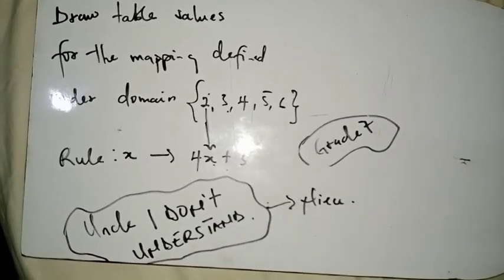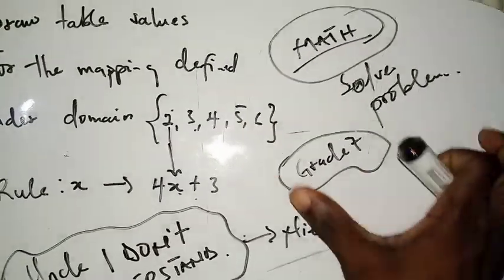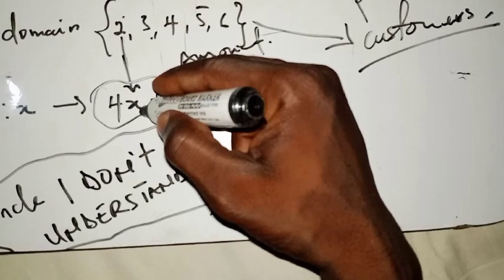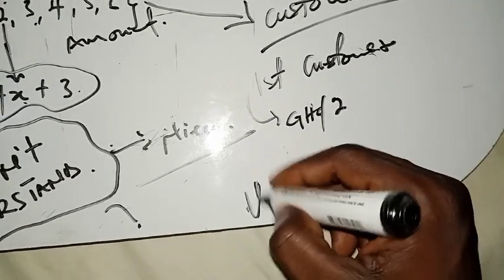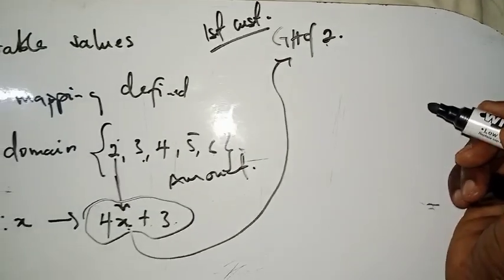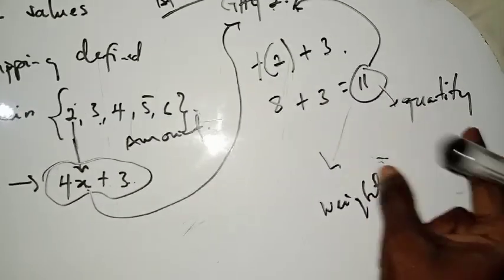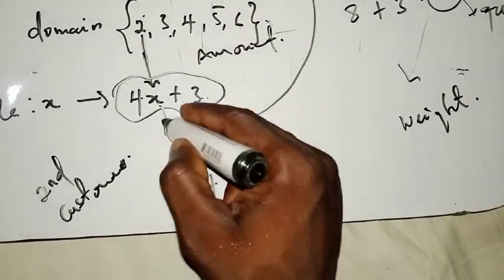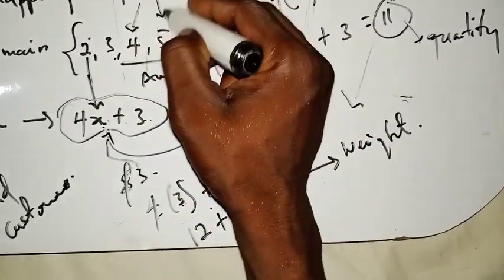How To Draw Mapping Table | Grade 4 - 9 Relation and Function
kids' Story In English, children learn and understand things differently. so Mathematics has to be thought of differently.